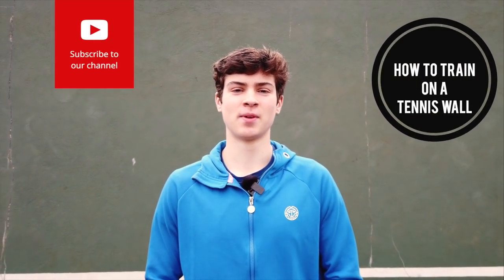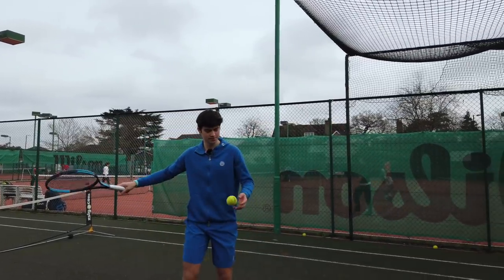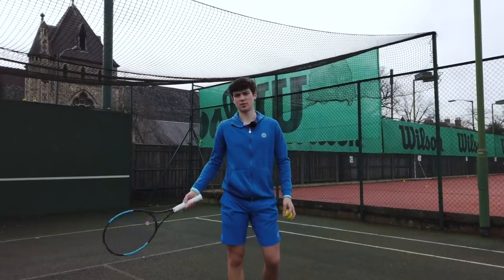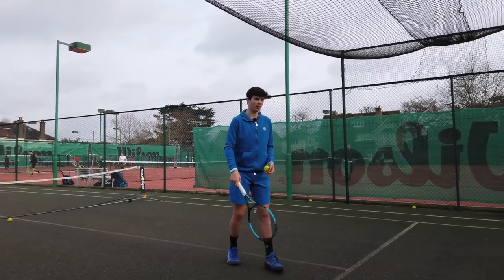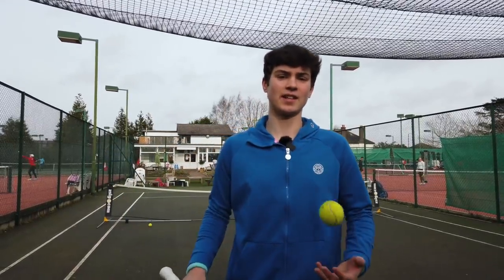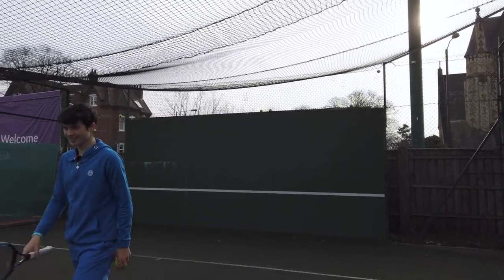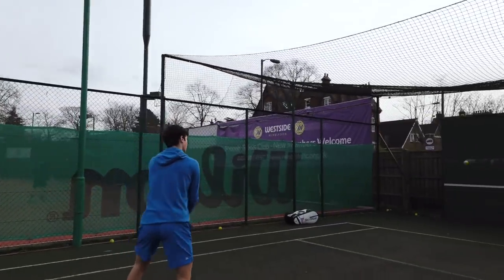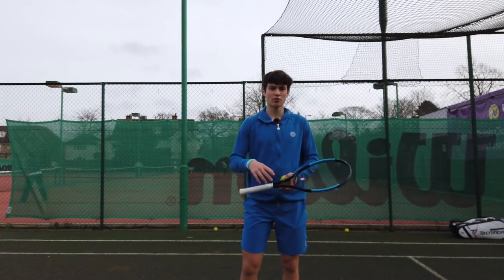How to train on a tennis wall?!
Find out how to best train on a tennis wall. How to get train efficiently and get better  - when you have no partner or coach...say hello to the wall !!!

Share our video with your friends ;-)

Our two 2020 initiatives:

► Join our VIP Members Group pre our 2020 Fitness App launch